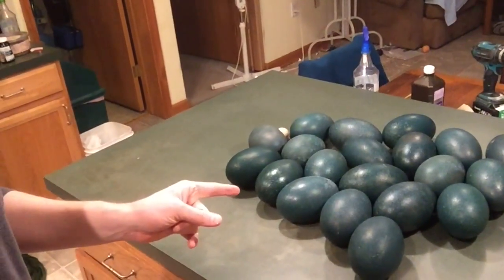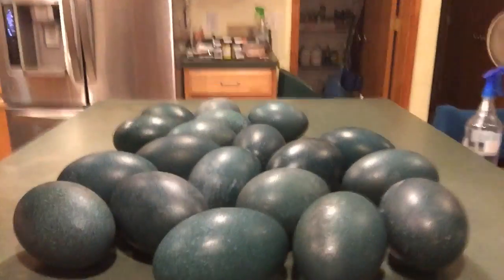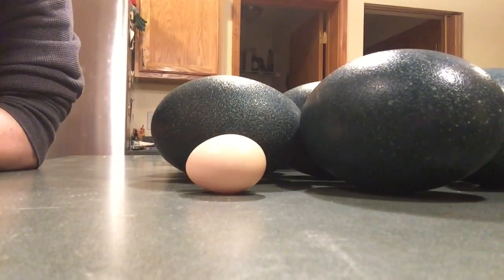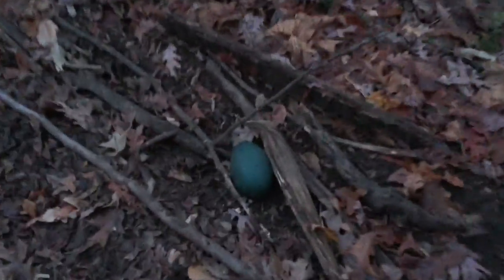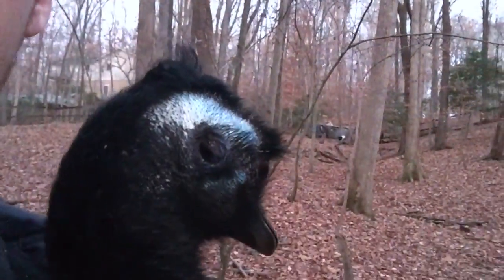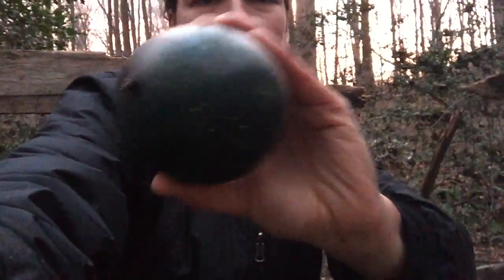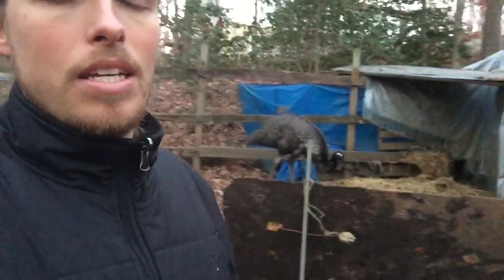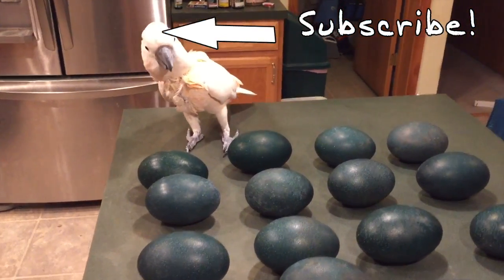Look At All These Giant Eggs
So I go out to the Emu pen and am surprised to find over 20 huge eggs! Check it out!